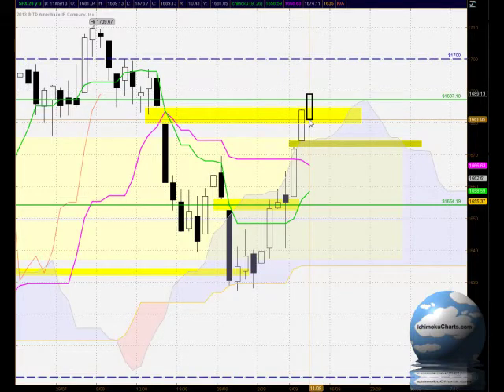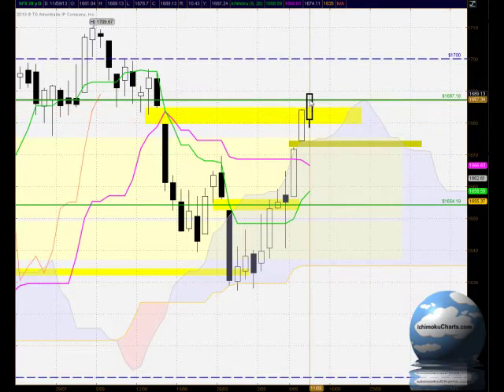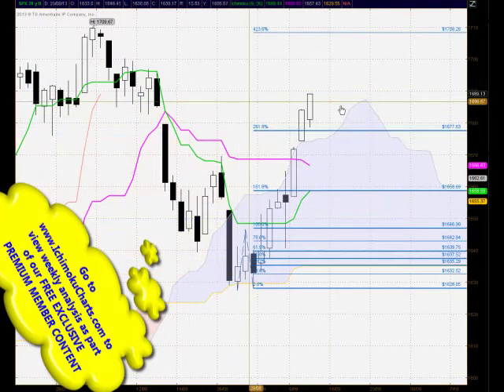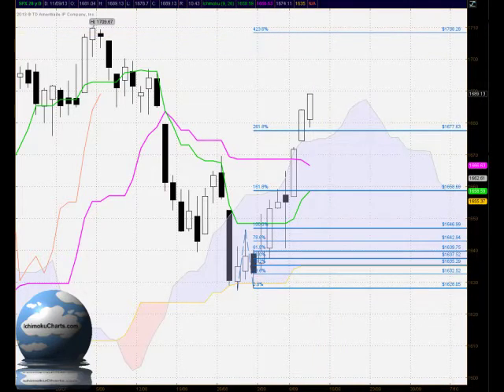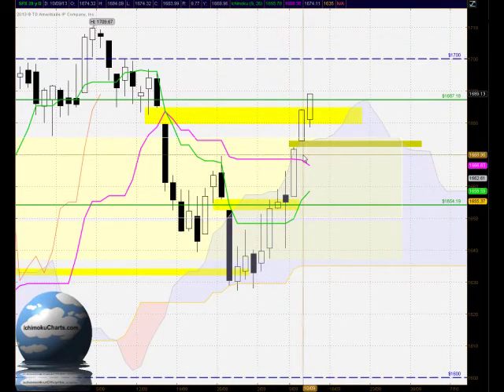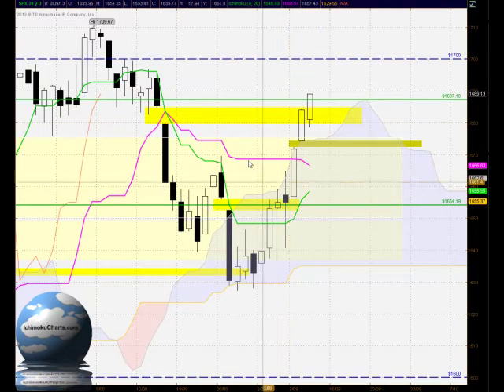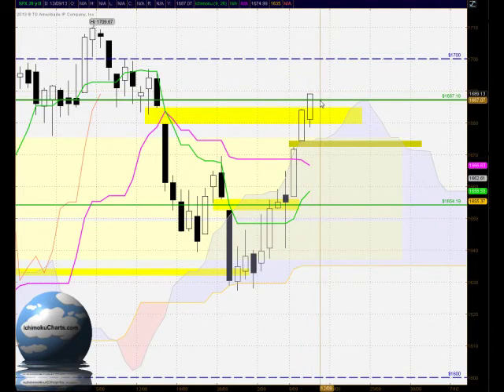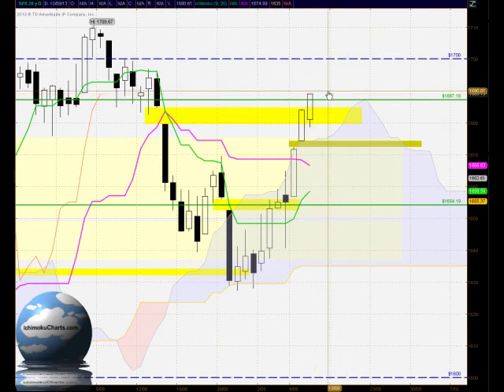Daily S&P500 FREE Ichimoku, Candlestick and Fibonacci analysis for September 11th 2013